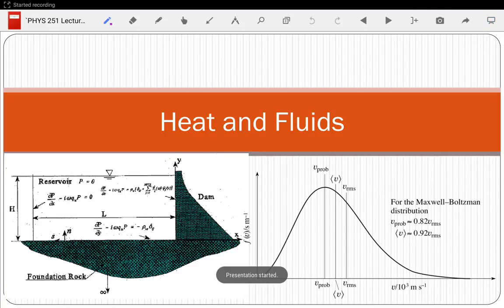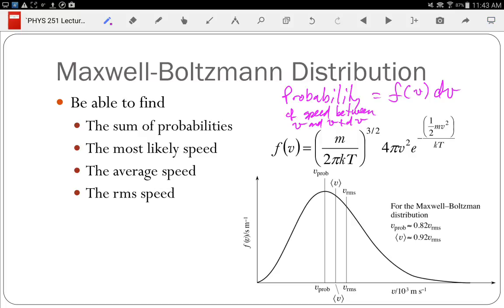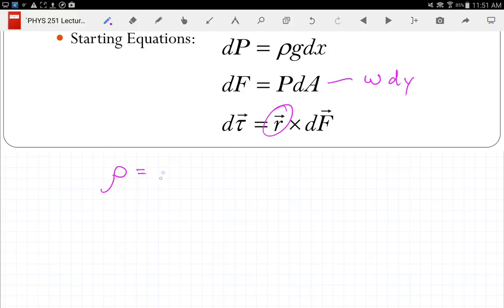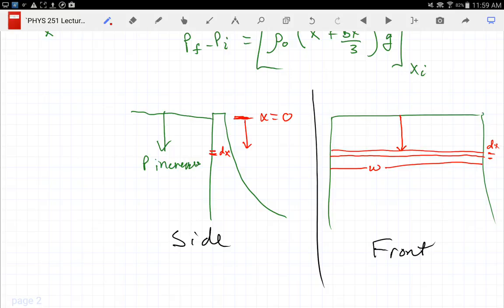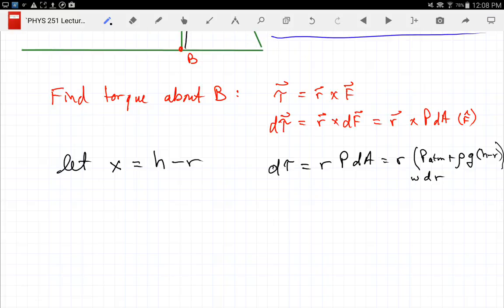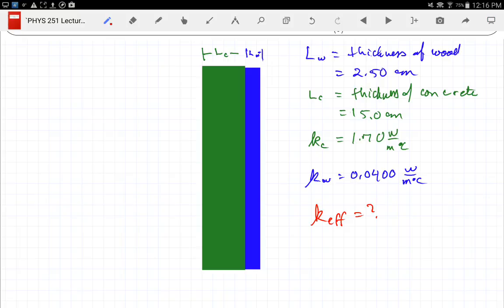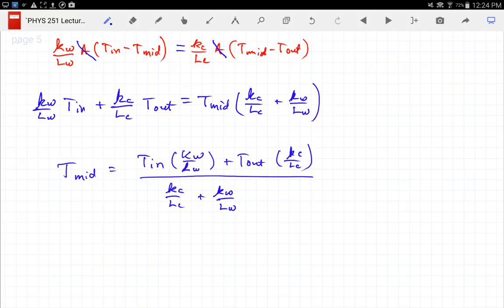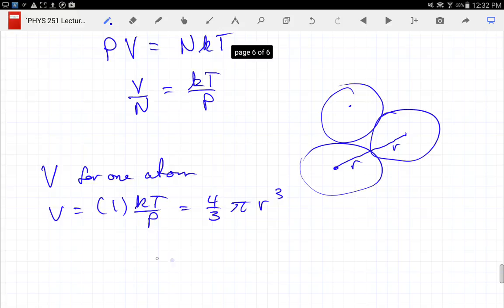PHYS 251 Lecture 11: Review for Exam 4